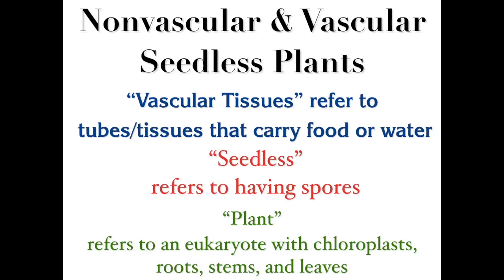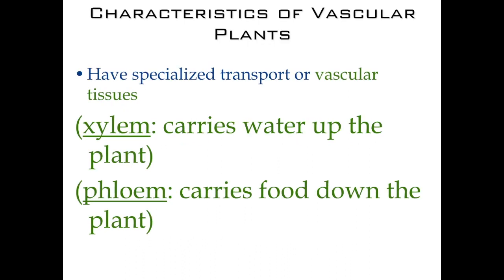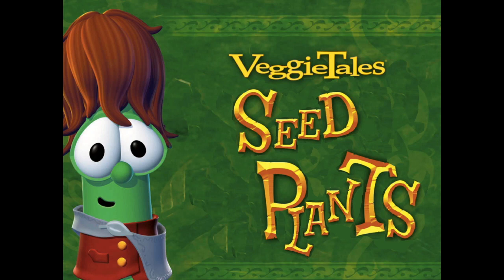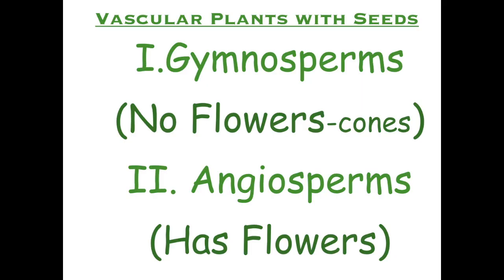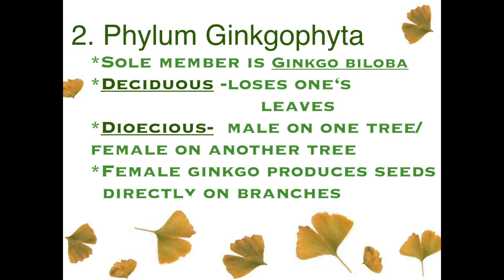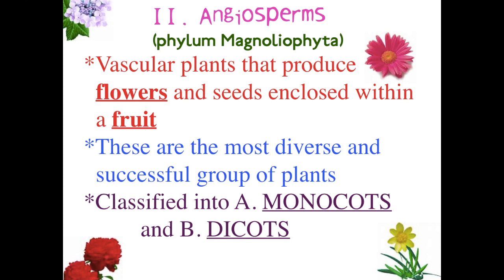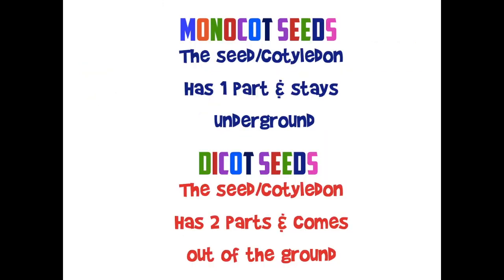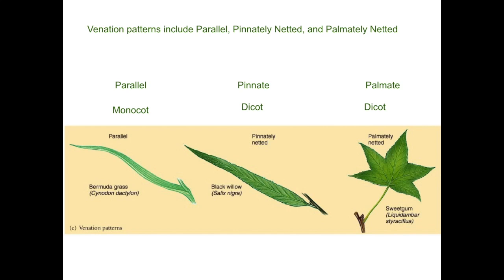Plant Into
This video is about Plants